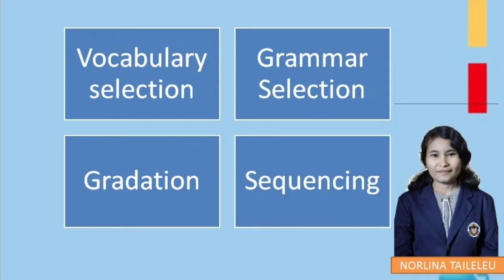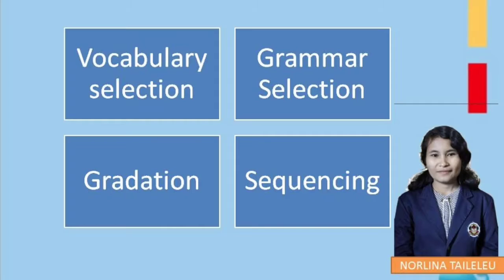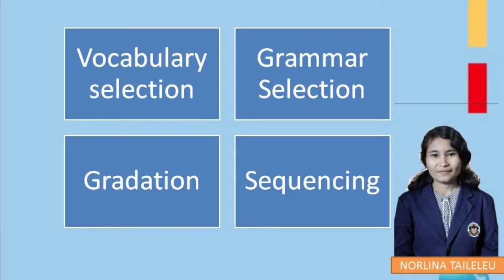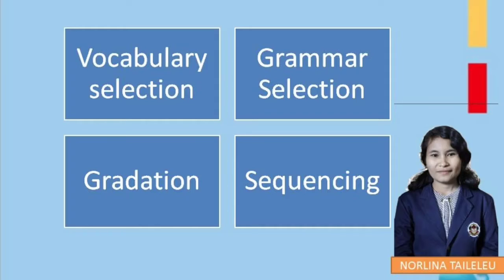SELECTION AND GRADATION OF MATERIAL - GROUP 4